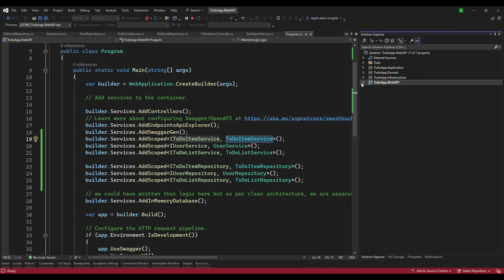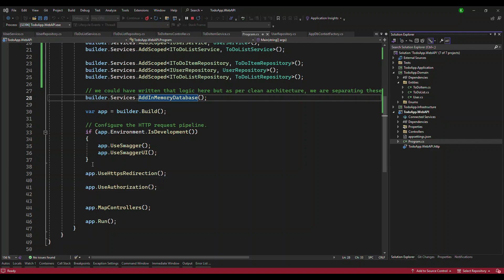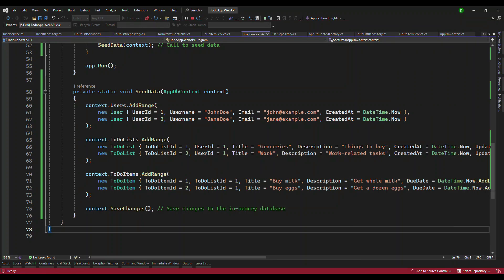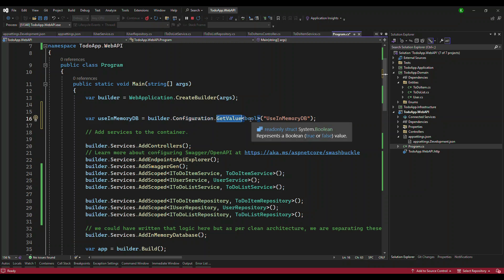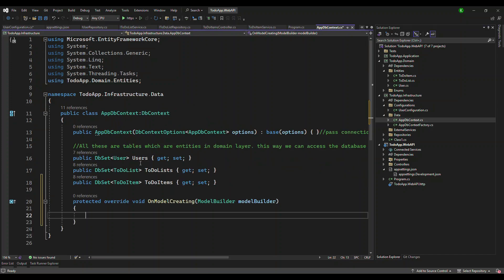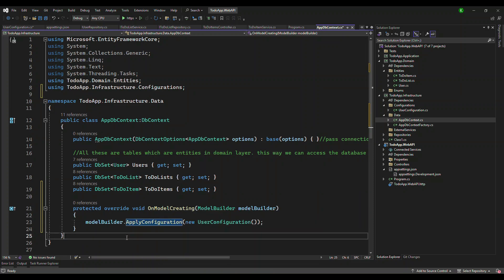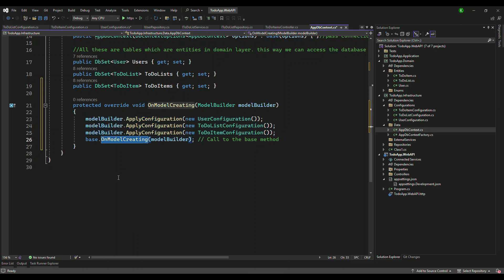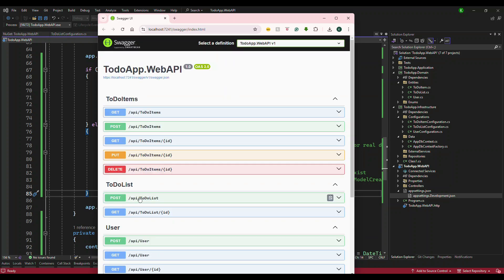How to Set Up In-Memory Database in 5 Minutes!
In this video, we dive into database seeding techniques for both in-memory and real databases in a .NET 8 Clean Architecture project. Learn how to set up Entity Framework Core for in-memory testing and configure real database seeding for production. We’ll walk you through the setup, configuration, and best practices for seeding your data using .NET 8 and EF Core in a scalable Clean Architecture design. Whether you're testing locally or deploying to production, this guide covers everything you need to know to seed your database efficiently. Perfect for developers looking to build maintainable and well-structured .NET applications!

Happy coding!